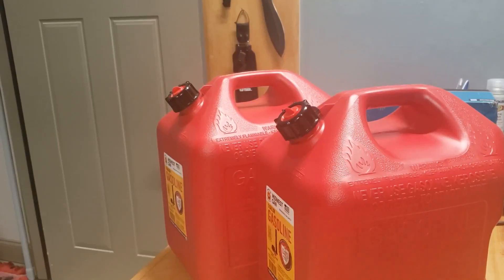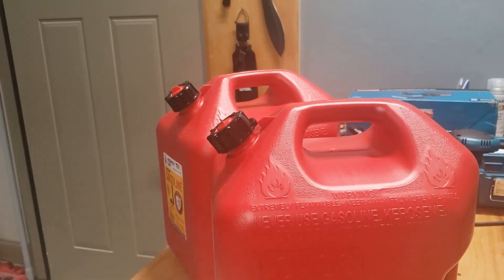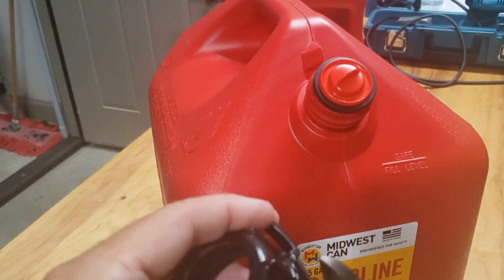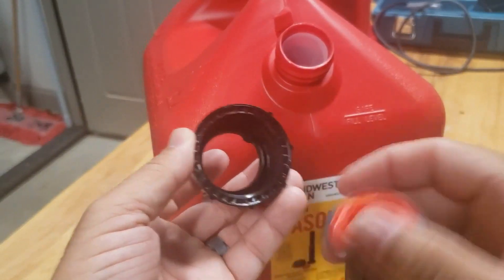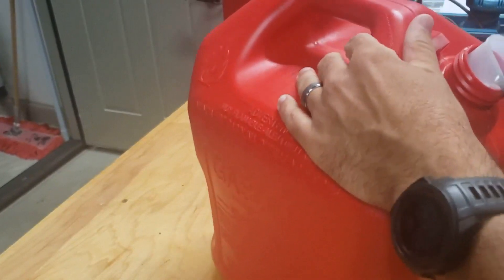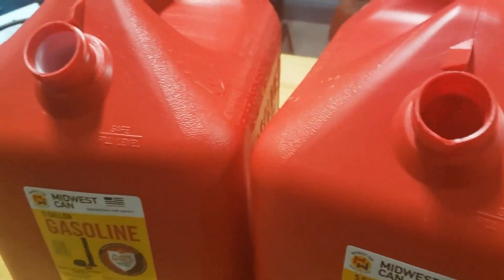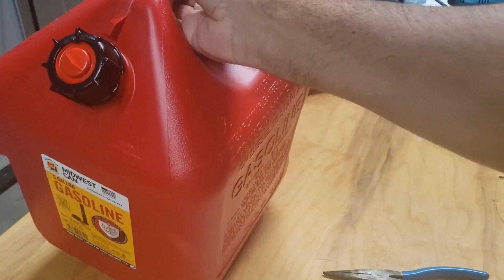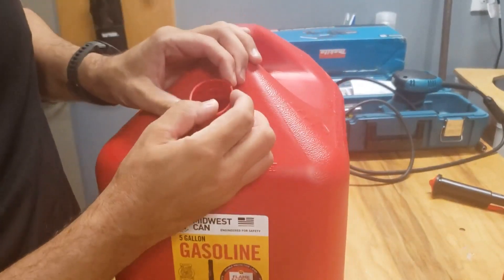Making Gas Cans Great Again Fix Gas Can Right Way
Hopefully this helps you fix those new fangled  gas cans that are so un-user friendly.   Links to the products used in the video included below.  I really like those pumps, I'll post a link below and you can find a video review at the end of this video.   Have a Blessed Day, Tennessee Yankee.

Gas Can 2 Pack